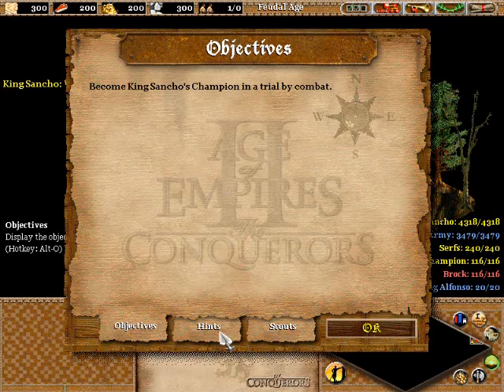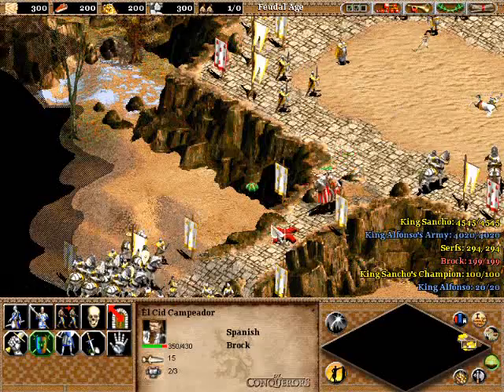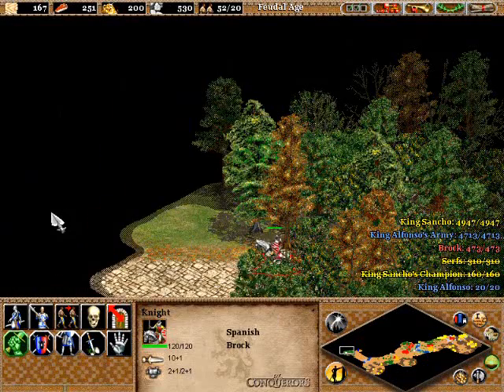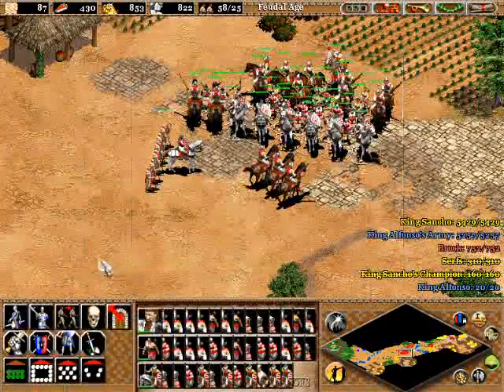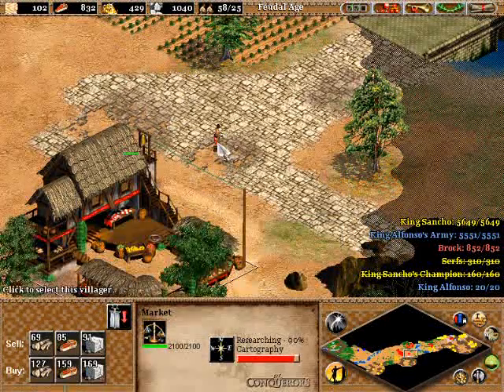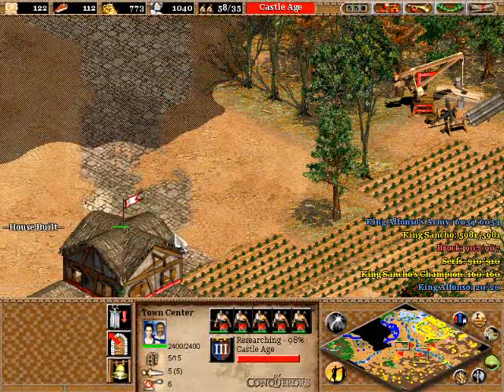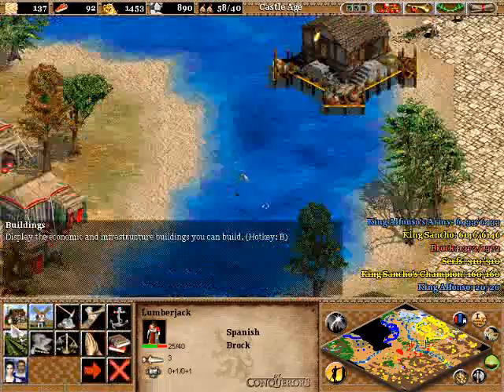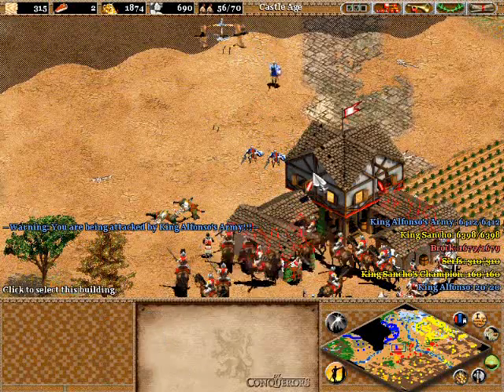Age of Empires 2: The Conquerors Walkthrough El Cid Part 1 - Brother Against Brother Part 1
Difficulty Level: Hard (Hardest Level on Conquerors Disk)
Following up a hectic and long campaign that was the Attila the Hun campaign, it is time for me to move onto to western Europe for the El Cid campaign. In this campaign we get to use two different civilizations, the Saracens and the Spanish, and as a result it makes for a fun 6 scenarios. In this part I get going with the campaign by taking care of the 1st of 2 parts in "Brother Against Brother".